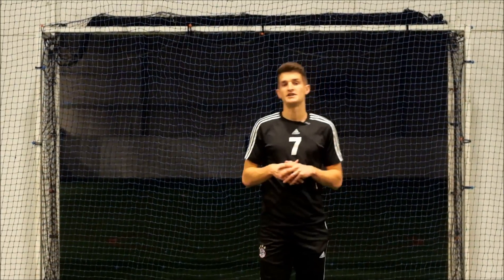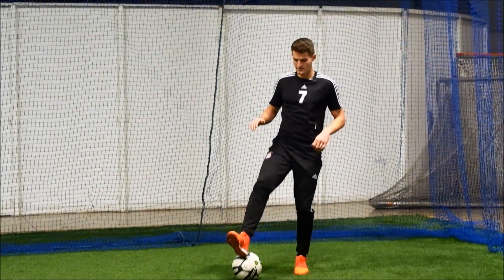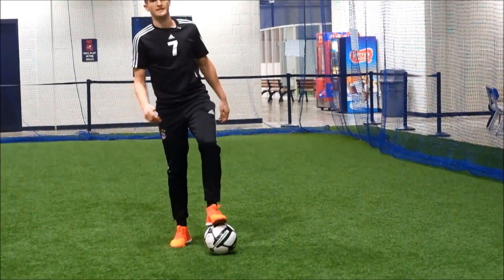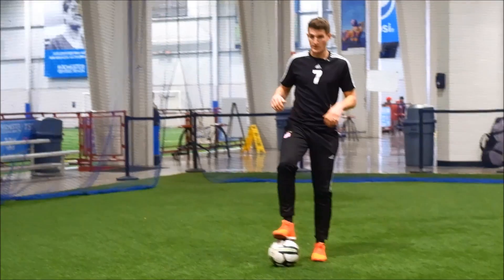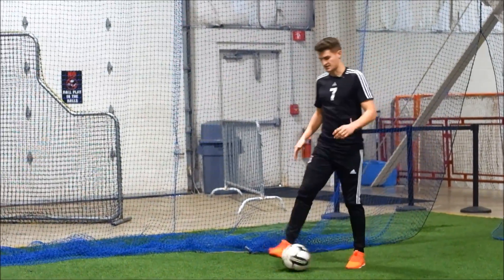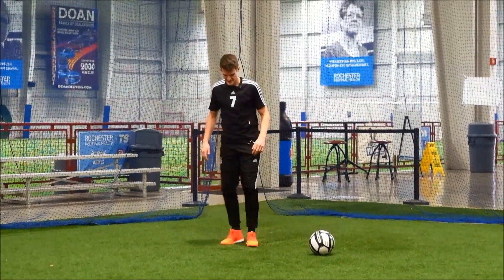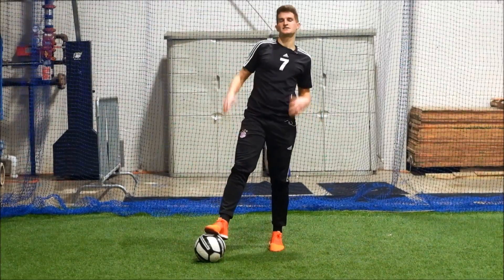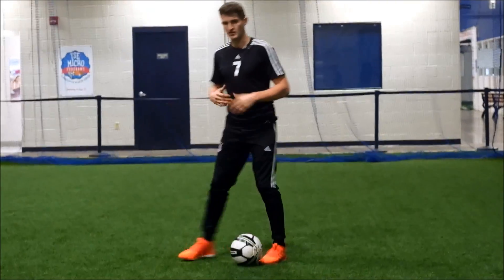10 Ball Mastery Exercises For Footballers | Improve Your Dribbling Skills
Practicing ball mastery exercises is essential for developing coordination and footwork, which improve dribbling skills. In this video, I show you 10 ball mastery exercises that you can do anywhere which will advance your ability with the ball at your feet. Train using these moves to improve your mastery of the ball. Players like Neymar and Ronaldo display the highest level of foot coordination and ball control. By perfecting these moves, you will take your dribbling to the next level.